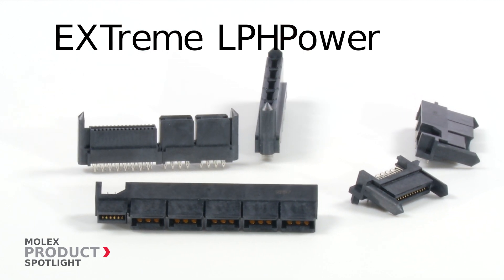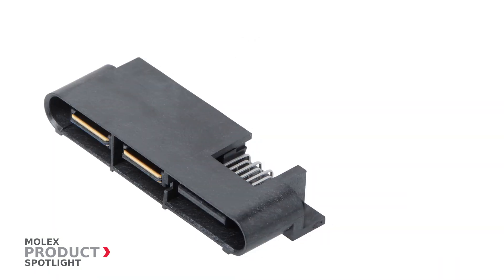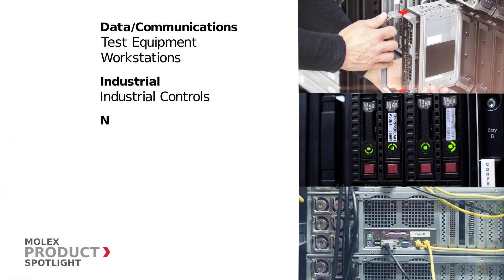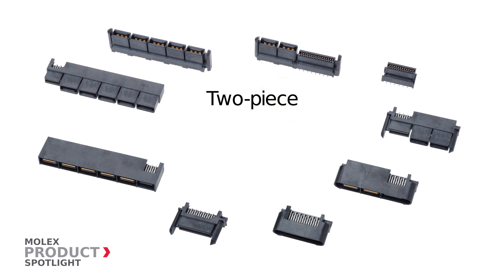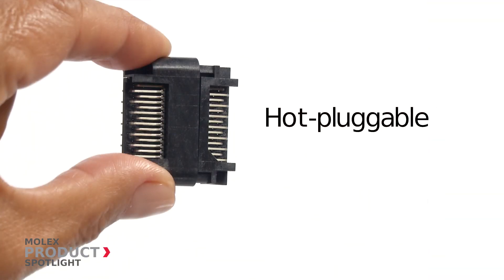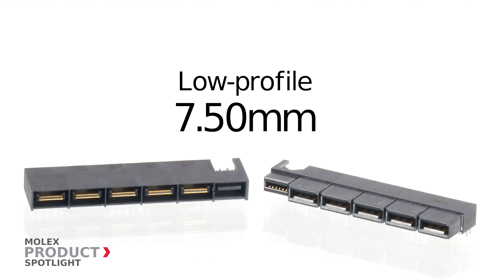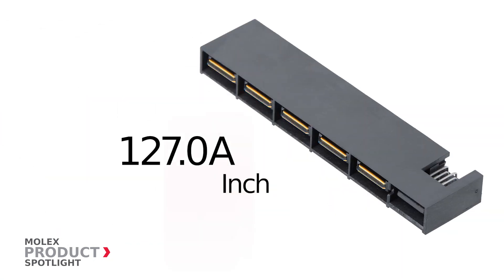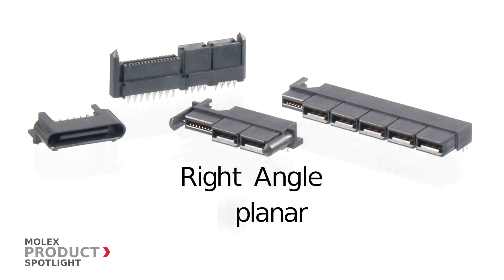Molex - Product Spotlight - EXTreme LPHPower Connectors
The EXTreme LPHPower Connector is a mixed, high-current power and signal connector system that picks up where traditional connectors leave off. Designed with power blades parallel to the PC board, its extremely low-profile height of only 7.50mm allows greater system airflow while taking up 53% less space than traditional connectors with the same current rating.